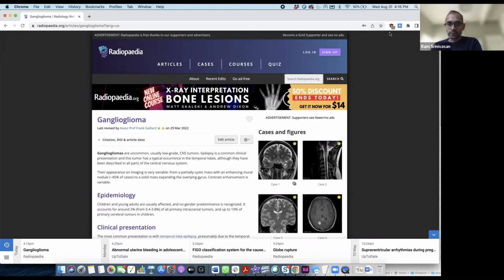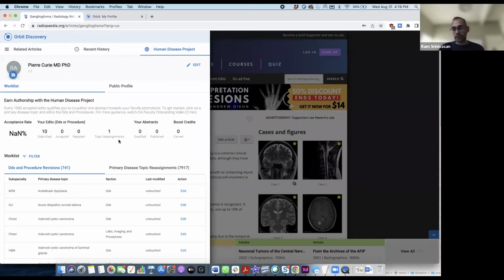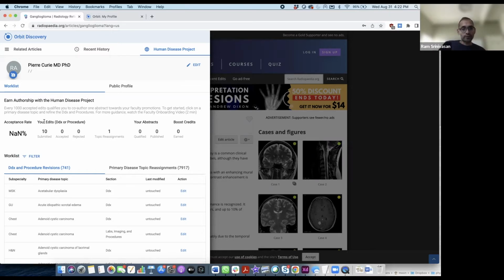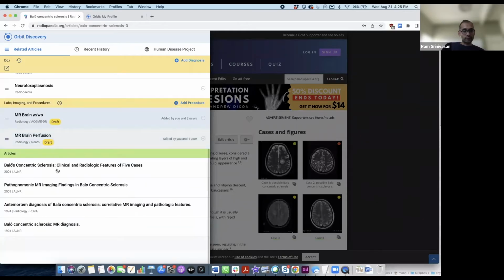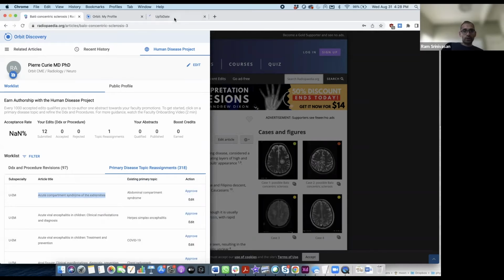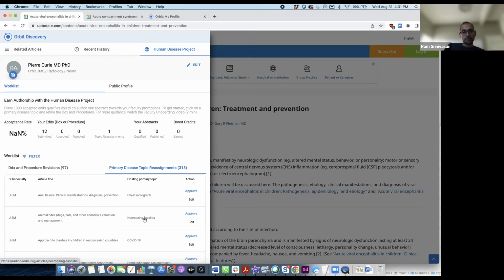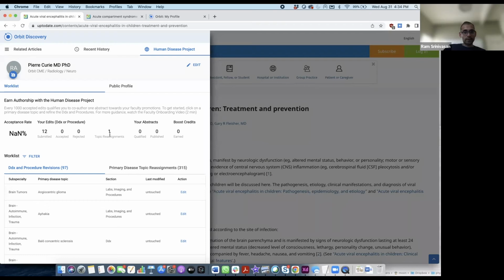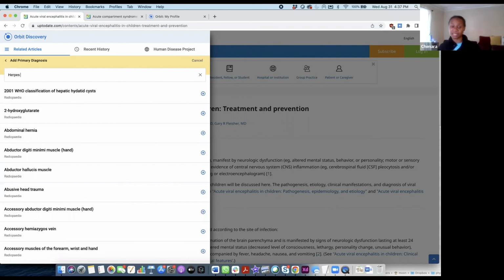HDP Common Worklist - Collaborator Onboarding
Onboarding session with Ram Srinivasan MD PhD (Human Disease Project) and Chenara Johnson MD PhD (OHSU Emergency Imaging). We'll cover the new common worklist that you can use for academic scholarship whenever you have a moment on shift. A scoreboard shows your progress towards co-authorship on national-level abstracts and Boost credits for your use with Orbit CME.